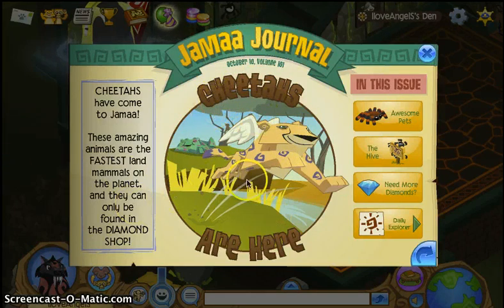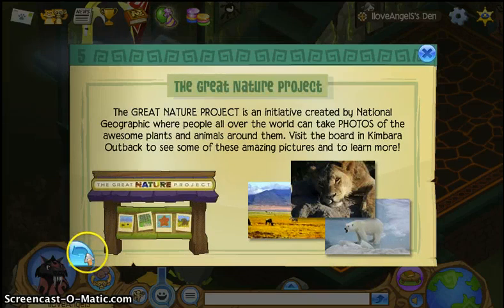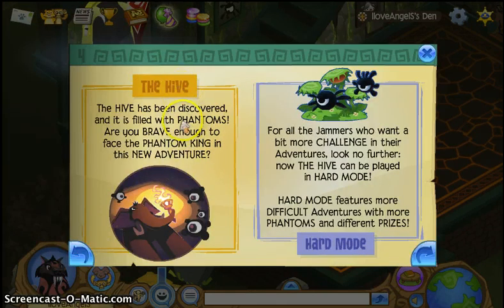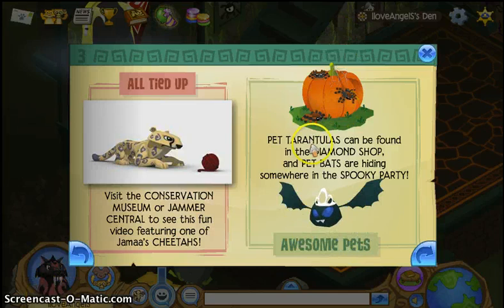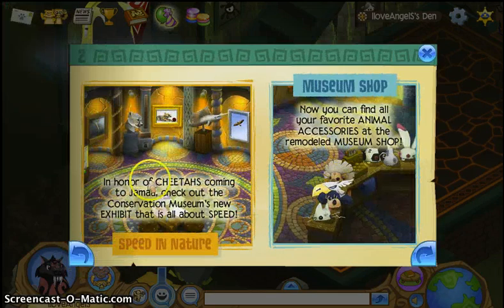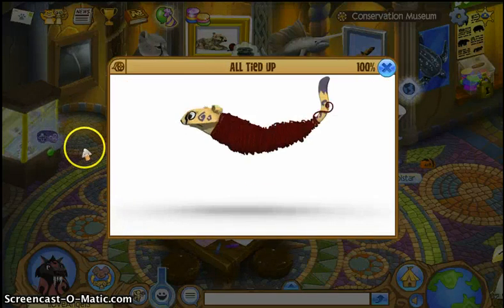Update October 11, 2013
Forgot to upload, please friend Bcollins22 and Bcollinstwo!